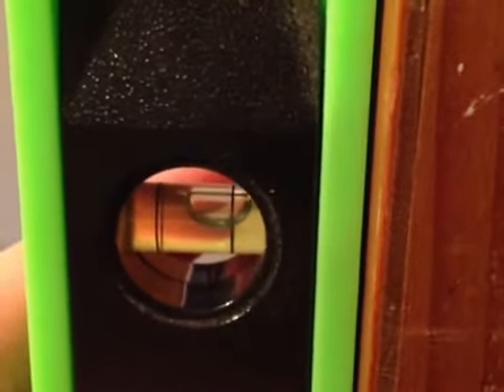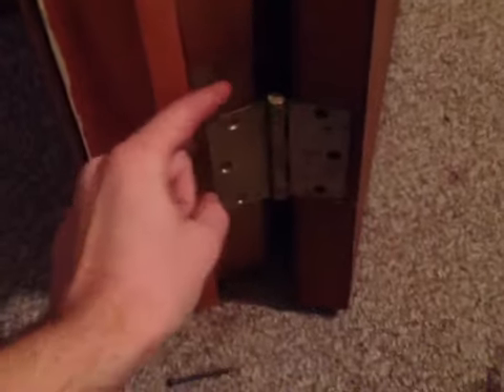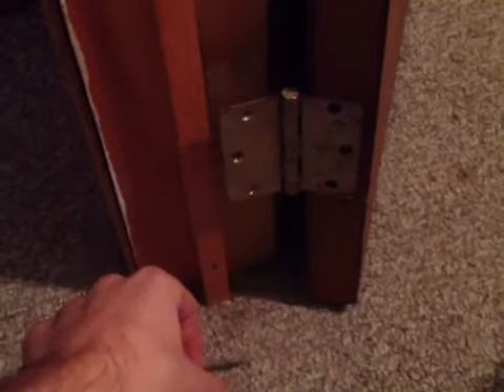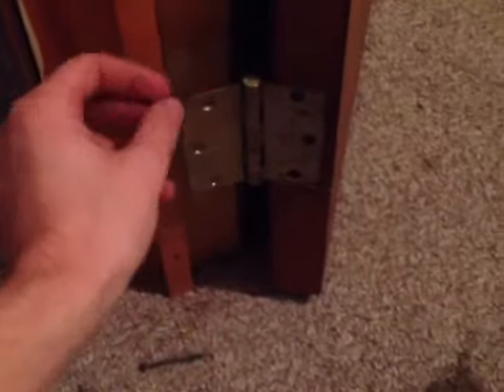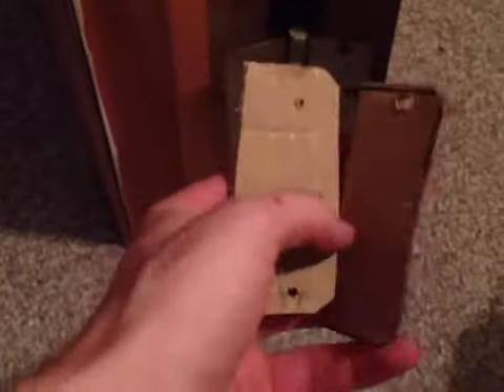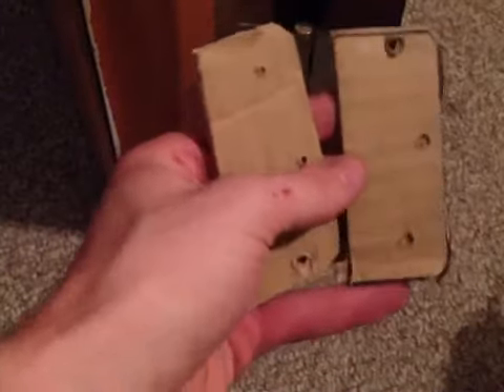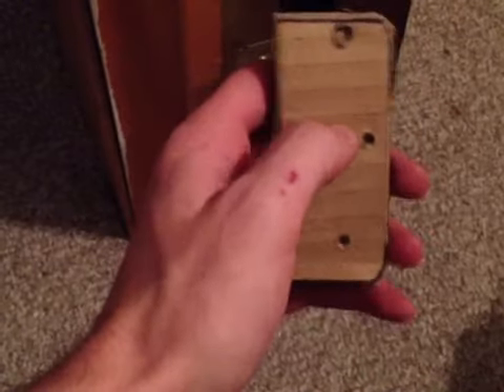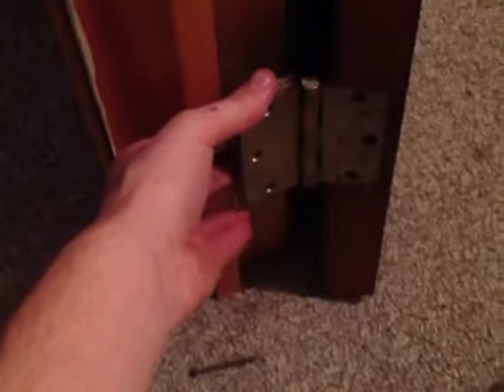How to fix a door that wont stay in place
Just a little trick I learned from them do it your self shows a few years ago. Thought I would get it would there some more.